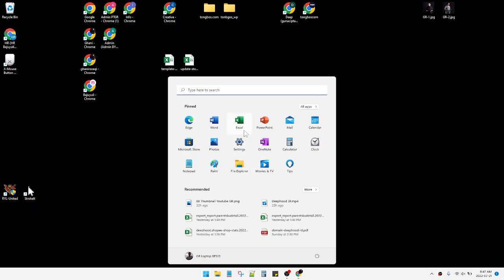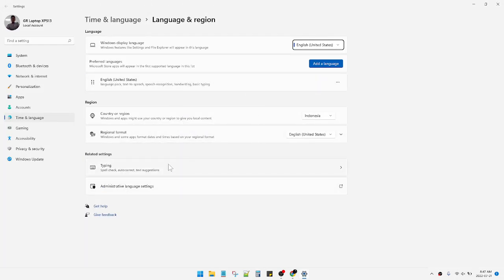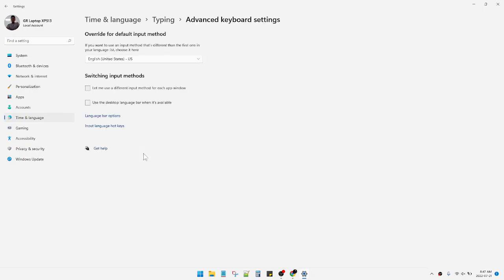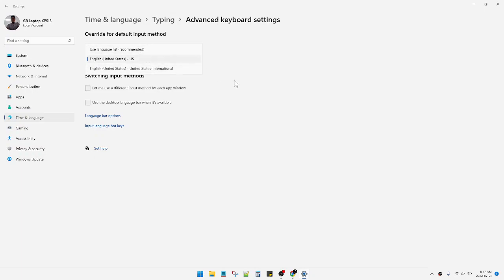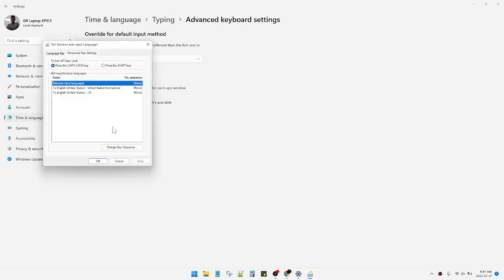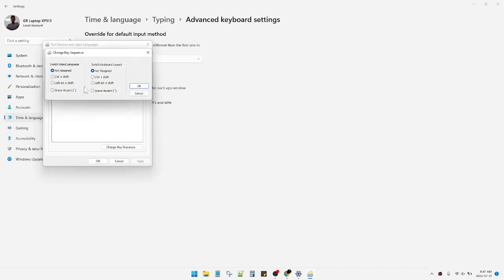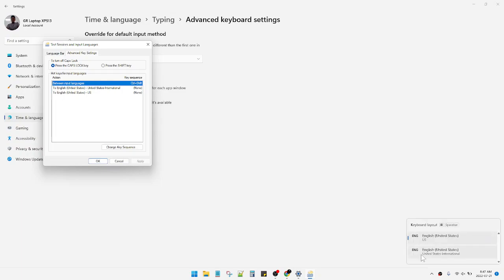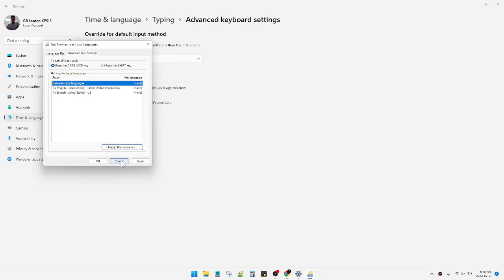How to Turn Off CTRL SHIFT / Change Keyboard Layout Language on Windows 11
here if you want to turn off keyboard change shortcut CTRL SHIFT on Windows 11, follow these steps..